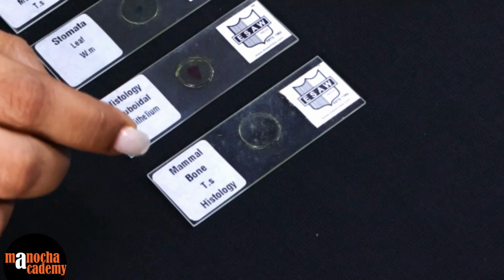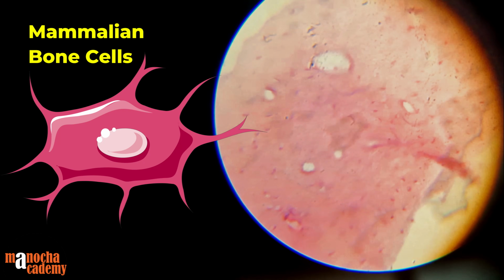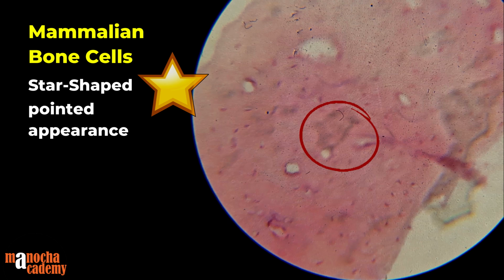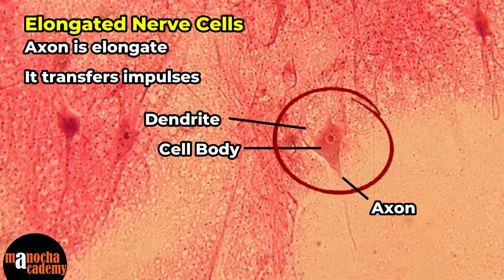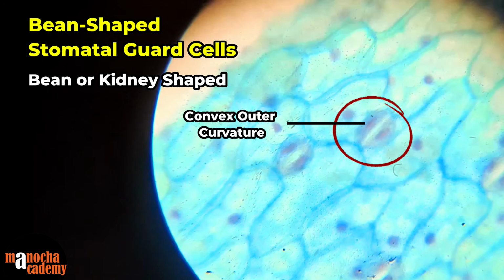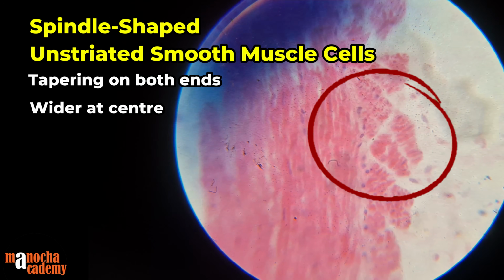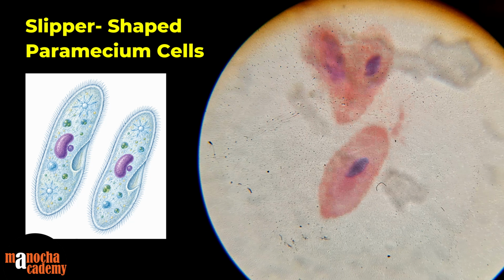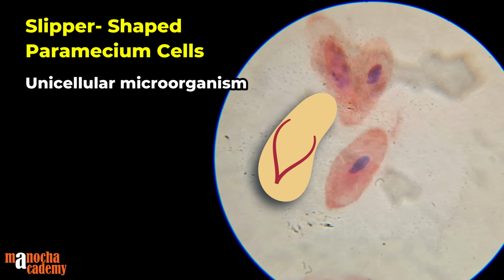What Cells REALLY Look Like Under a Microscope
Have you ever wondered why the cells in your biology textbook all look so neat and colorful? The truth is, real cells under a microscope look very different!

In this video, we compare textbook diagrams with actual microscope images to show you what cells really look like. You'll discover how cells come in many different shapes and sizes depending on their function.

In this video, you'll see:
* What real cells look like under a microscope
* Why textbook cell diagrams are simplified
* Different cell shapes like cuboidal, round, star-shaped, elongated, and more
* How the shape of a cell is related to its function
* Fascinating microscope views that bring biology to life

At Manocha Academy, learning Science, Math, Coding and AI is Easy! The school coursework is explained with simple examples that you experience every day! Yes, Science & Math is all around you! Let's learn every day from everyday life!

Chapters:
0:00 Introduction to cell shapes
1:36 Mammalian bone cells
2:11 Cuboidal epithelium
2:40 Elongated nerve cells
3:14 Adipose tissue cells
3:51 Stomatal guard cells
4:20 Unstriated muscle cells
5:07 Rectangular onion cells
5:43 Slipper-shaped Paramecium
6:30 Conclusion and resources